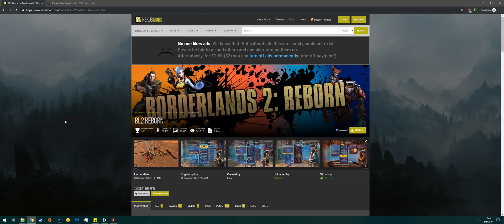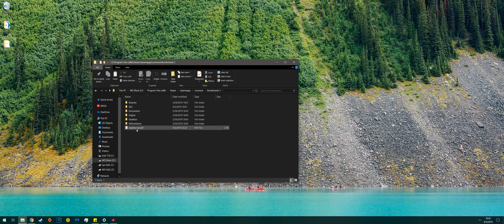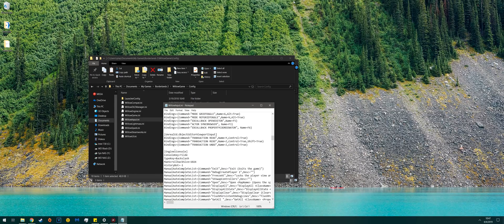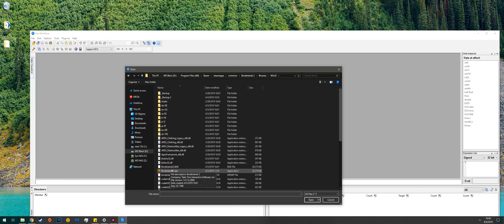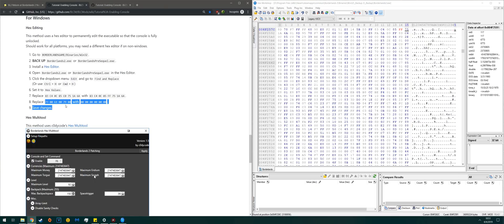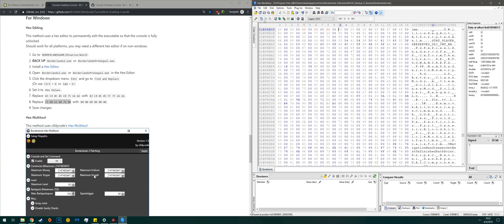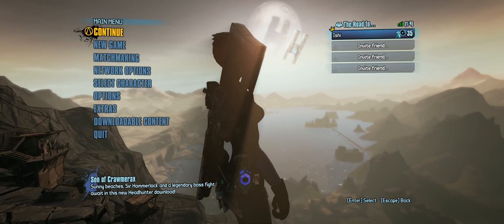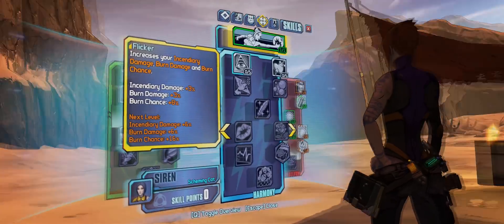Borderlands 2 Reborn Mod: Install Tutorial 2019 | Vexillarius